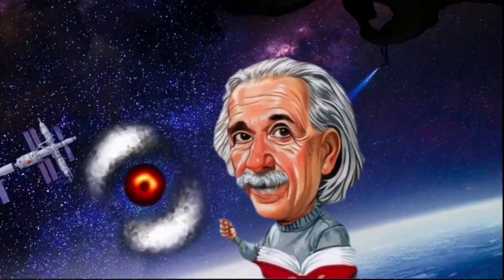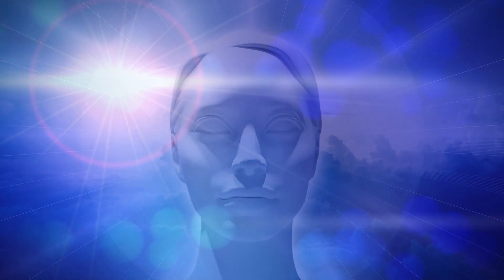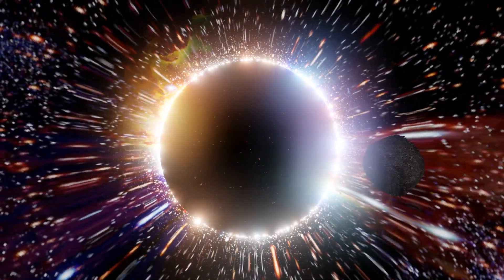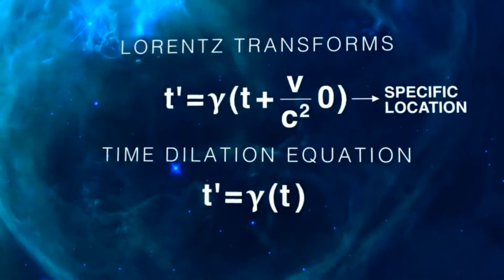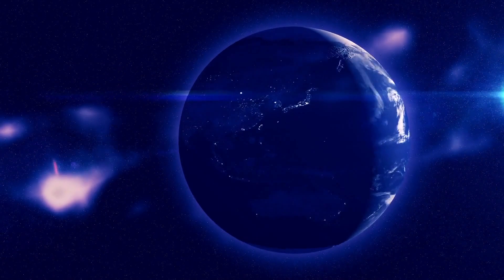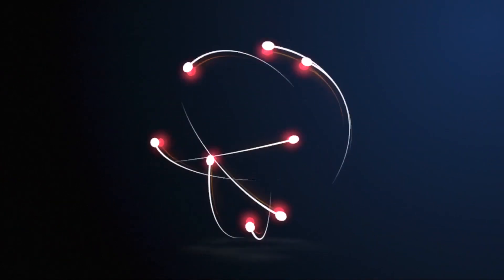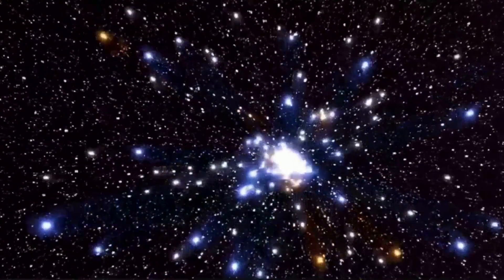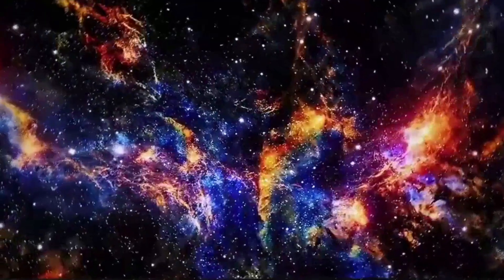Photon Traveling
What is it like to be a photon traveling at light speed?  Einstein's special relativity describes how as an object moves closer to the speed of light, time slows down and distances shrink.  A photon, moving at the speed of light, would therefore perceive its journey as instantaneous, existing everywhere along its path at once.  From a photon's viewpoint, the Universe is timeless and dimensionless.